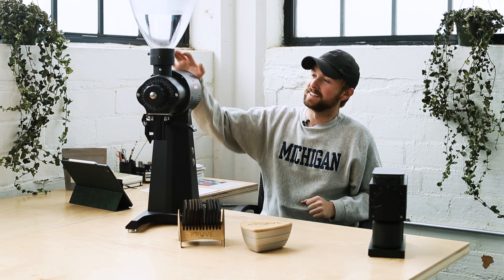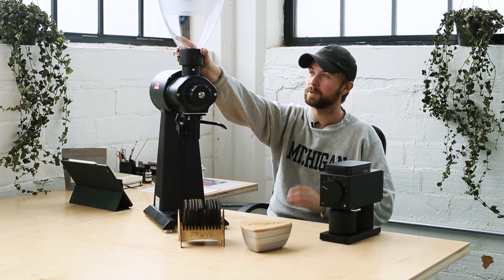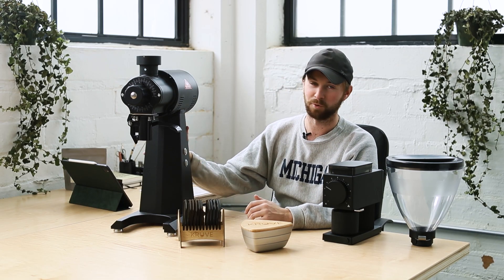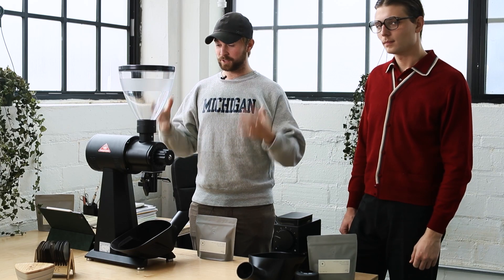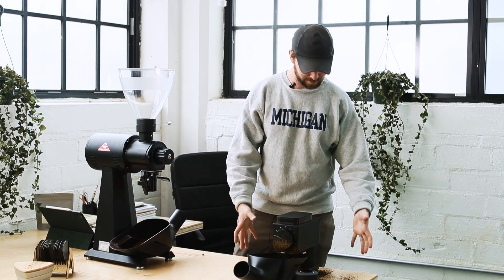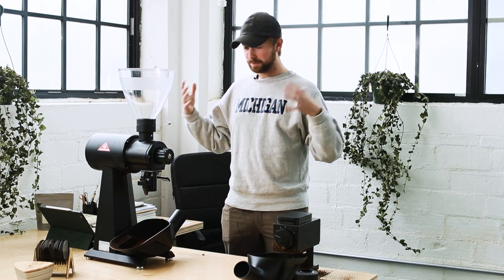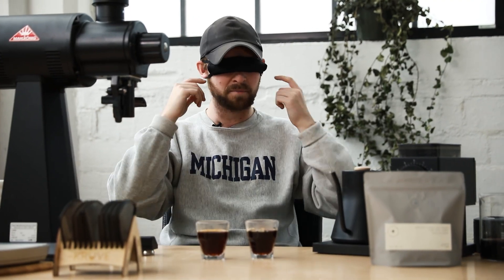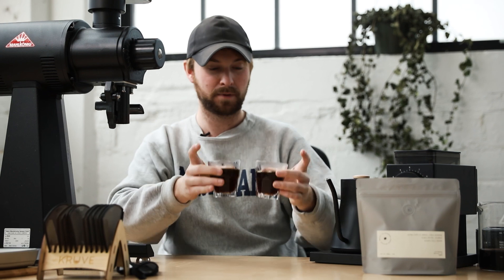Coffee Grinders: $300 vs $3,000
Today, we compare a $300 Fellow Ode to a $3,000 Mahlkonig EK43. We go over the ergonomics, grind speed, taste, etc. Is the EK43 worth 10x the price?

Be sure to join our Facebook Group to join the conversation and know about all the latest giveaways